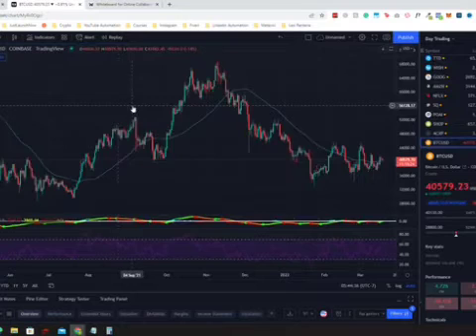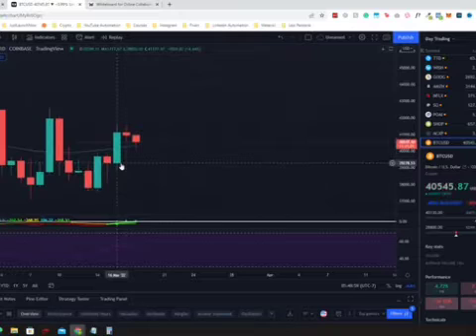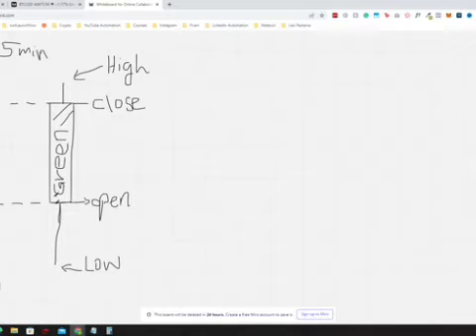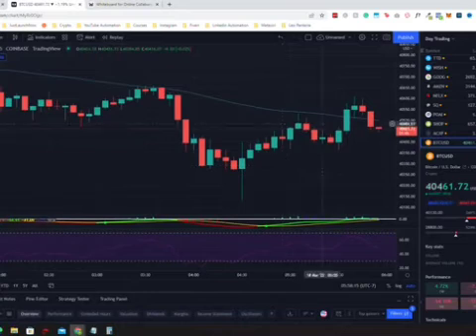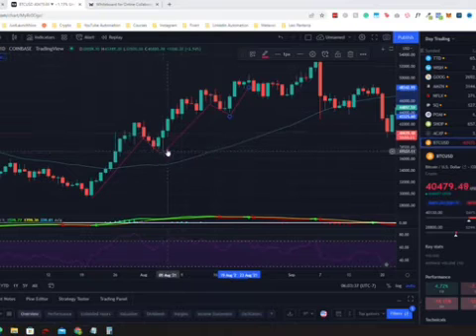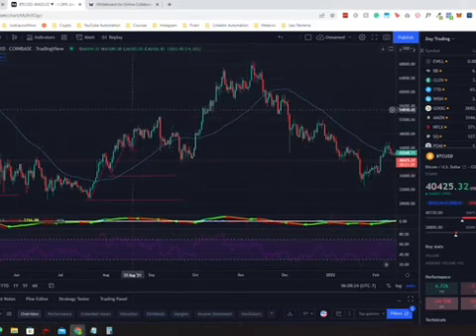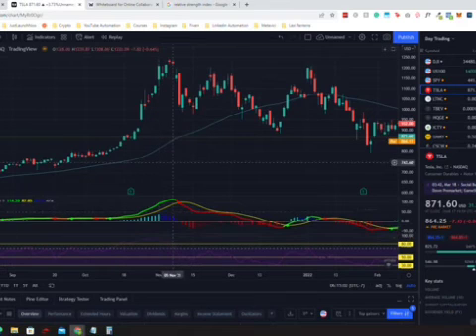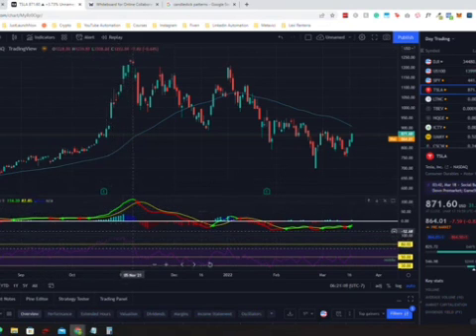What is Crypto | How does it work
cryptocurrency is a digital currency, which is an alternative form of payment created using encryption algorithms. The use of encryption technologies means that cryptocurrencies function both as a currency and as a virtual accounting system. To use cryptocurrencies, you need a cryptocurrency wallet.

The major types include utility, payment, security, and stablecoins. There also are DeFi tokens, NFTs, and asset-backed tokens. Of all cryptocurrencies, the most common are utility and payment tokens.

How Does Bitcoin Make Money? The Bitcoin network of miners makes money from Bitcoin by successfully validating blocks and being rewarded. Bitcoins are exchangeable for fiat currency via cryptocurrency exchanges and can be used to make purchases from merchants and retailers that accept them.

sidus heroes mountain biking sidus 101 fortnite tips 2023 ballon d'or winner
25 percent body fat
black magic woman santana
bodybuilder angry on stage tamil
chris bumstead day of eating
classroom of the elite
cyberpunk 2077 dom dom yes yes fifa career mode player game glitch in the matrix good good gorilla tag hindi movie new jwe2 magnet mc stan with fans mini ladd mrbeast quaritch talking to the moon meme the blood of jesus thunivu
valorant magnet mc stan with fans
mini ladd mrbeast quaritch
talking to the moon meme the blood of jesus thunivu valorant VOxie tactics
wednesday dance yo bro who got you smiling like that your month your anime life august